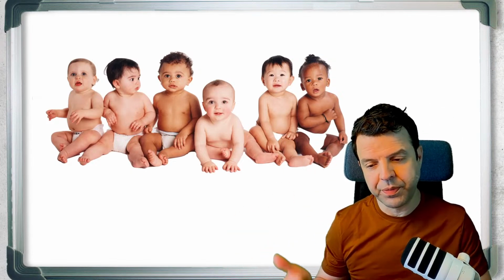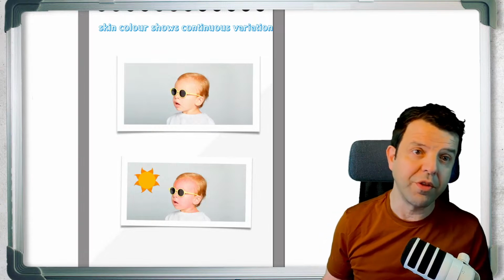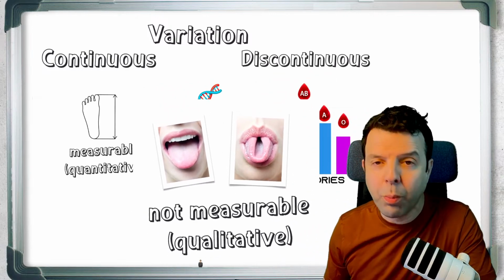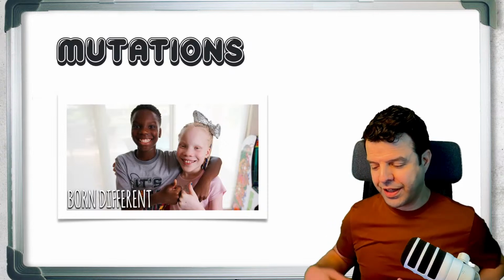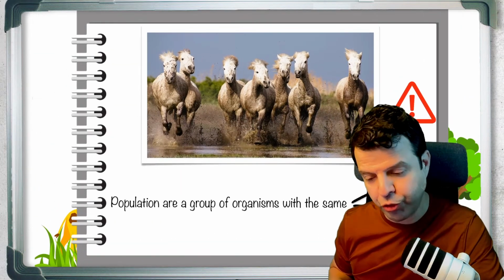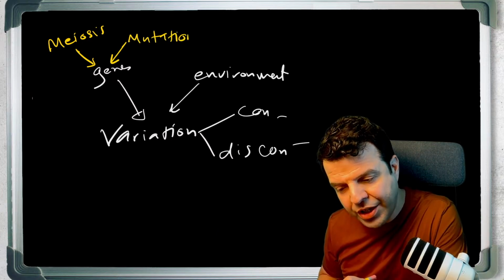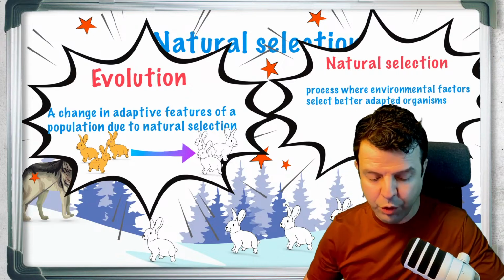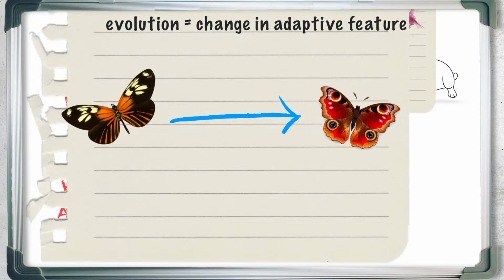🔴 IGCSE Biology Essential Topics for 2026 Exams - Variation & Selection fully explained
🎓 IGCSE Biology Course for 2027 exams: lessons, notes, solved past papers

In this must-watch IGCSE Biology lesson, we cover Variation and Natural Selection — one of the most frequently examined topics in the syllabus. If you want to secure top marks in questions about genetic variation, environmental variation, selection pressure, adaptation, and survival, this video is essential.

You will clearly understand:
• The difference between continuous and discontinuous variation
• Causes of genetic vs environmental variation
• How natural selection actually works step-by-step
• Why some organisms survive while others don’t
• How adaptations lead to evolution over time

Examiners love to test this topic using scenarios, graphs, and long questions, and many students lose easy marks by mixing up key terms. This lesson fixes that.

If you’re preparing for the 2027 IGCSE exams, this is one of the highest-yield topics you can revise.